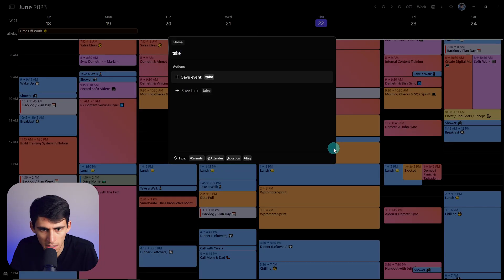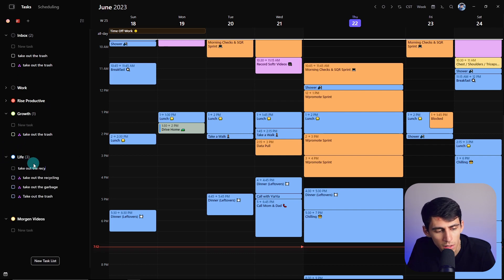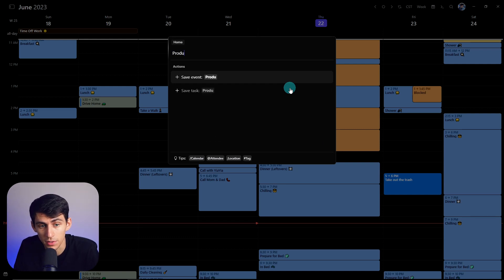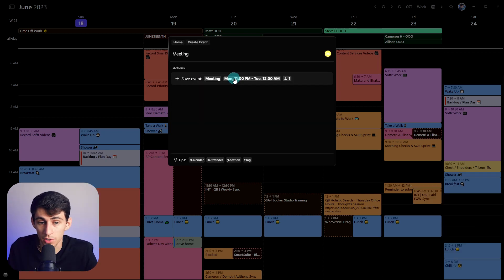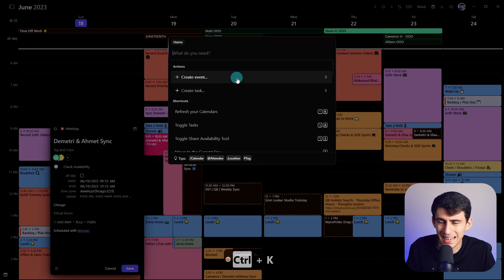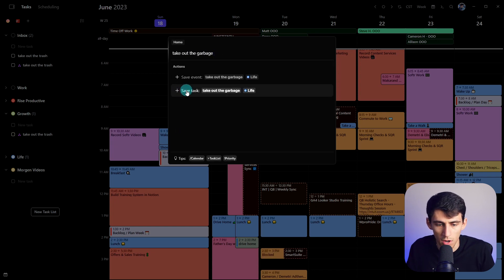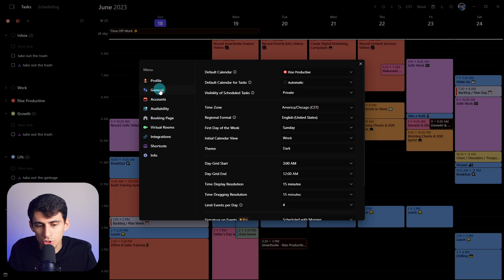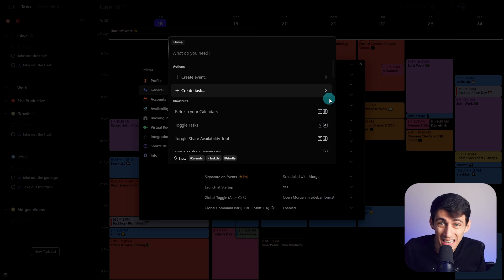The fastest way to create an event: Morgen's new command bar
For those who navigate keyboard first, love a good shortcut, and want to create events and tasks using natural language... this one's for you.

Morgen's new command bar is just a shortcut away (CTRL+K) and lets you simply type the details that you want included in your event or task. Include invitees and locations, specify which calendar to use, set priorities, and more.

📖 Related guides:
- Create events and tasks faster with Morgen's command bar